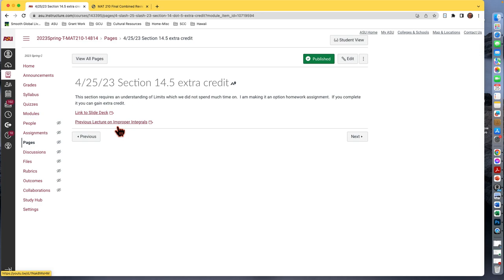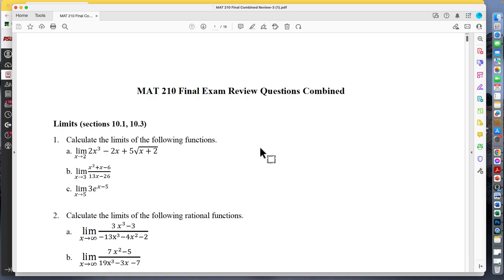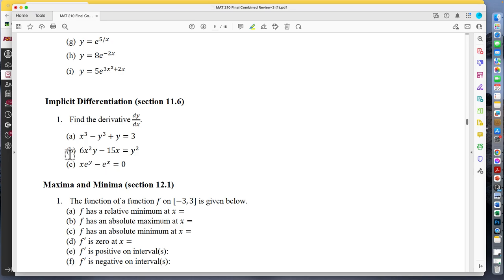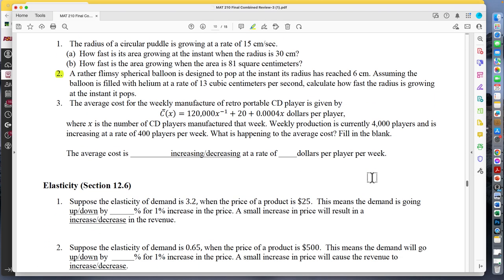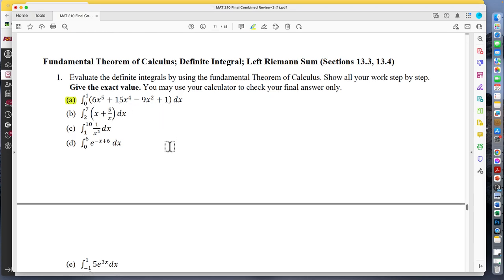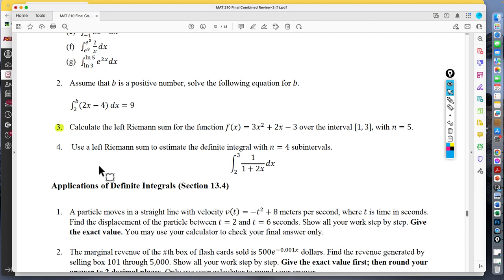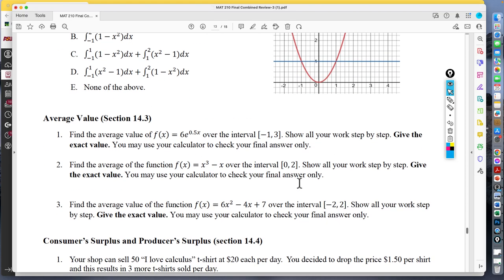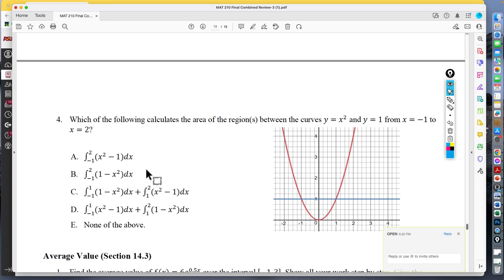MAT210 Review for Final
Overview of what questions to review for the final exam.